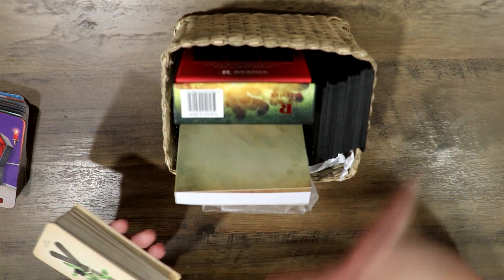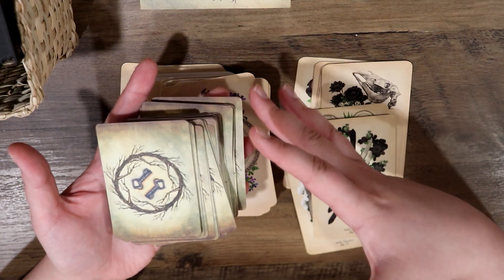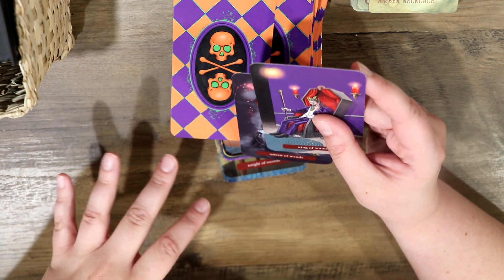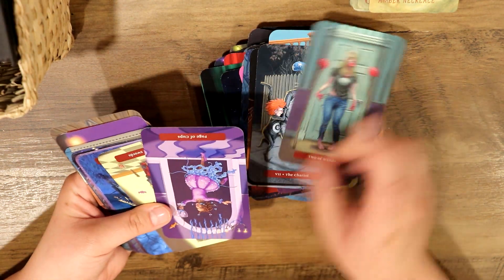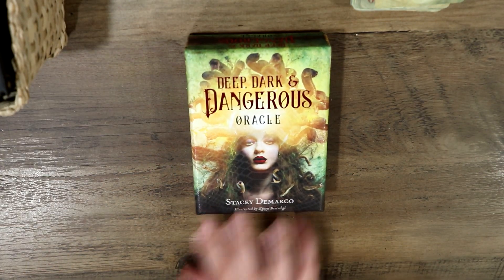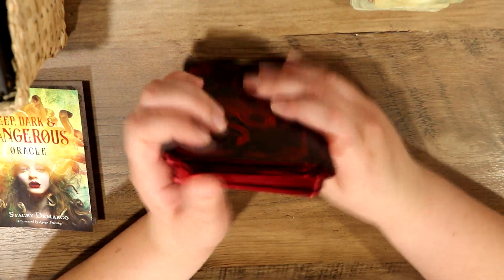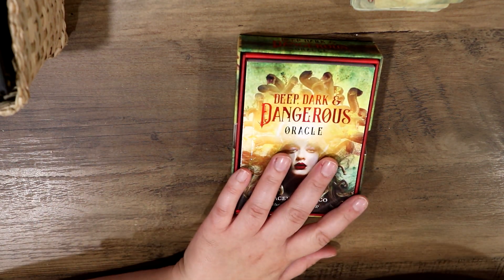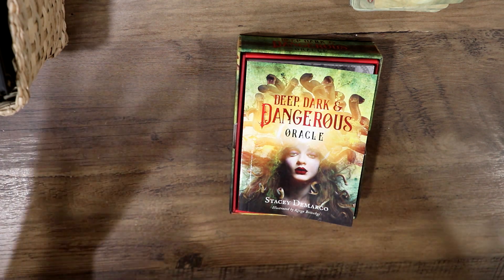Current Favorites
Curvy Carvings (*The crystal is no longer available)
Spooky Tealight Candle Holder
Between the Worlds
The Antique Anatomy Tarot
Trick or Treat Tarot
Deep Dark & Dangerous The Oracle